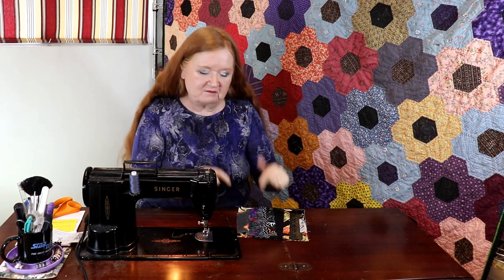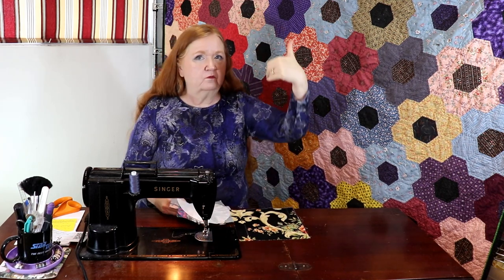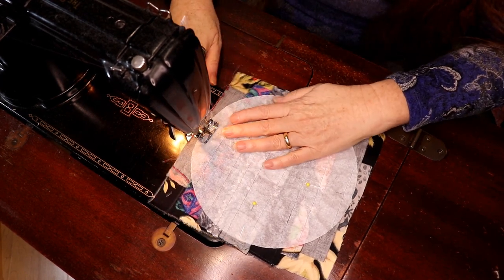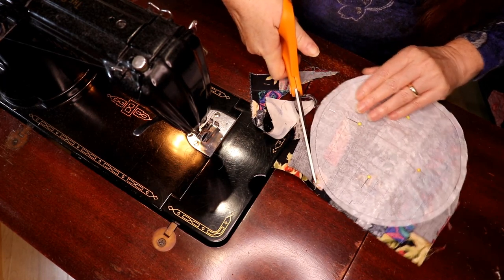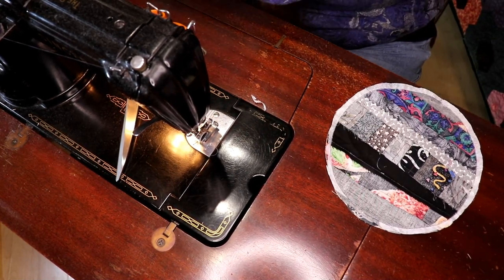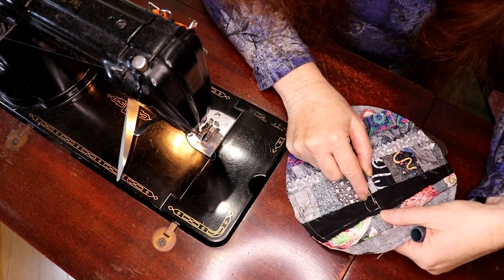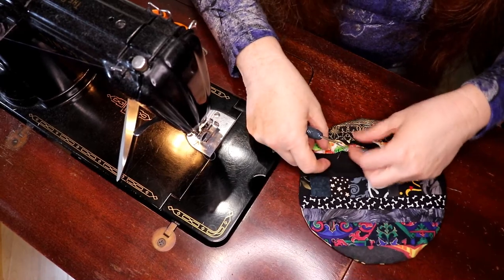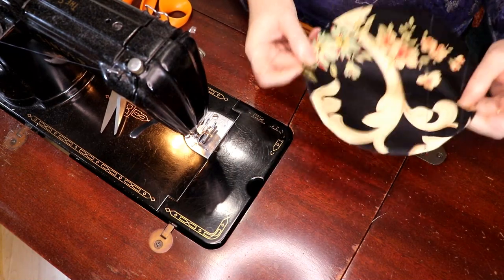Free Pattern Friday - Bubbles part 5 - Preparing for Quilting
Today, we are going to show you how to make a great scrap buster for beginners called Bubbles - part 5 - Preparing for Quilting.  You can make this idea with coffee filters from the dollar store and it uses a lot of fabric strings.  You can also use crumb blocks if you wish. I'll show you in the next videos what you can do with these fun blocks!

I'm not sure when our next virtual sew date will be but I will let you know.